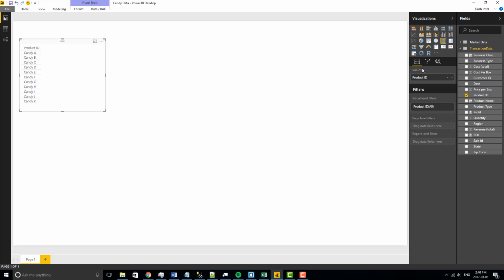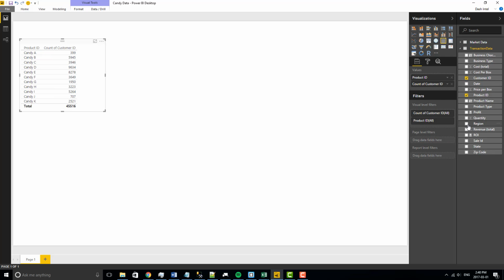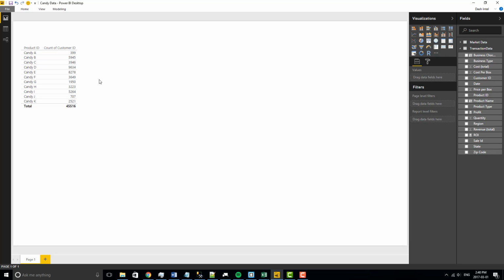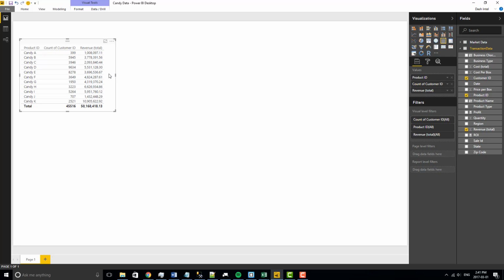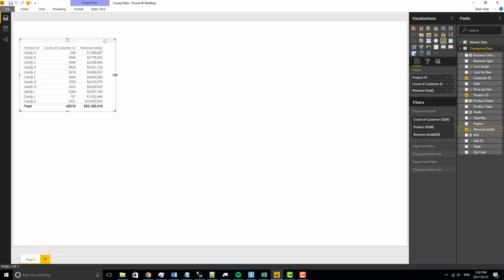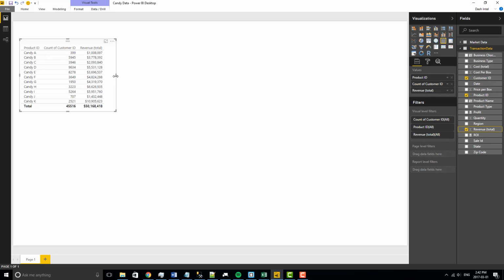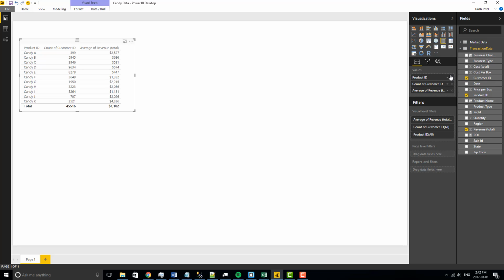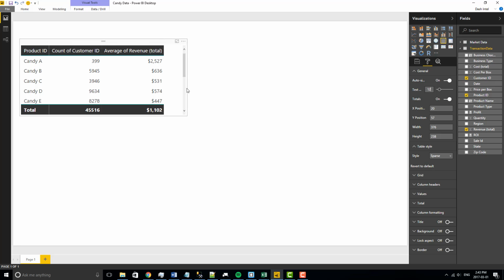Tables in power BI